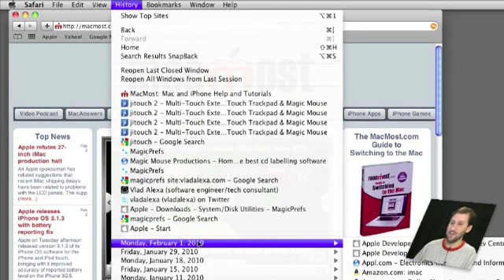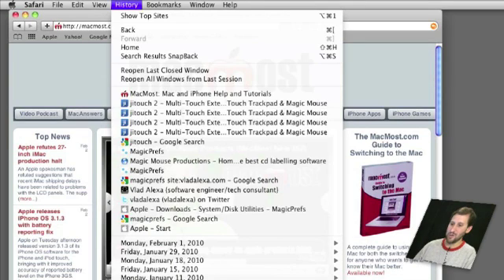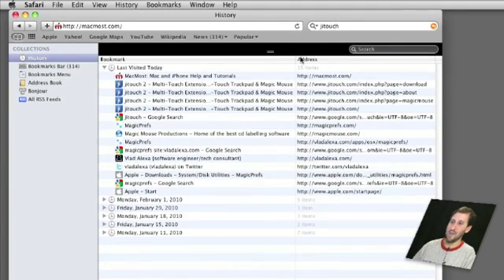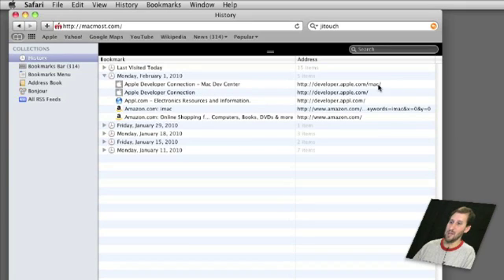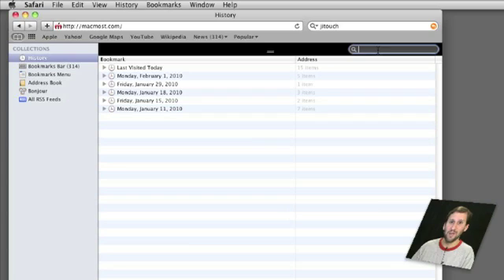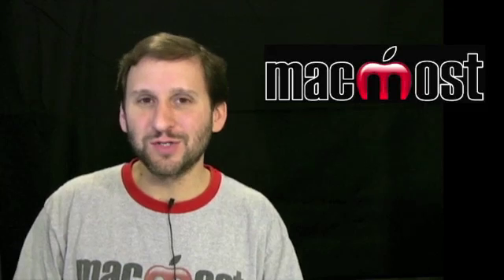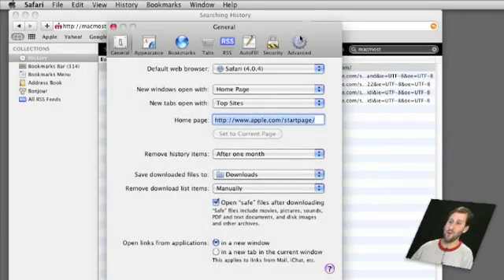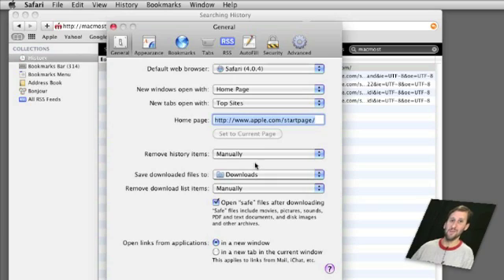Searching Safari History (MacMost Now 354)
Go beyond bookmarks by using your Safari History as an endless bookmarking system. The trick is to learn how to search your history to find pages you have visited hours or days ago. This powerful feature of the Web browser is often overlooked by new Mac users and long-time users alike.